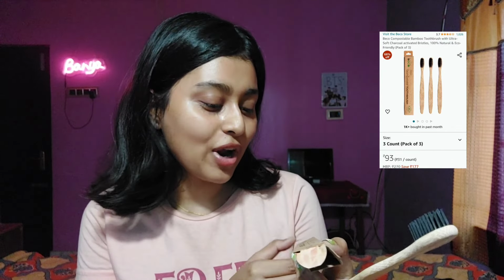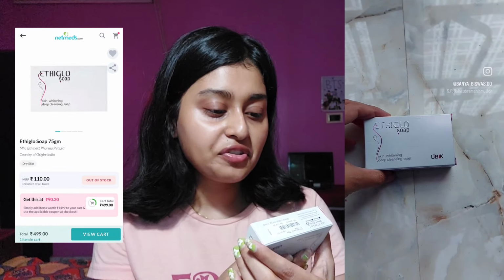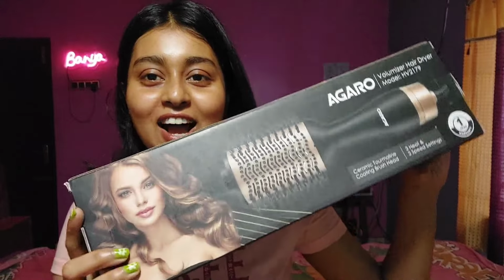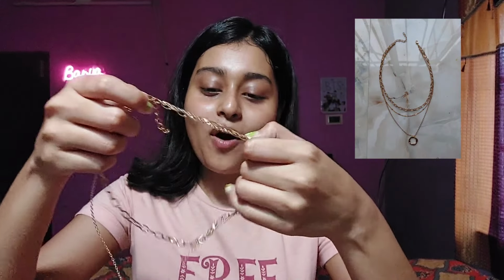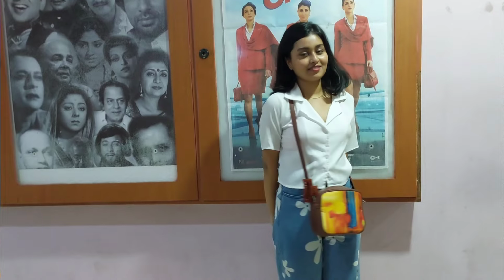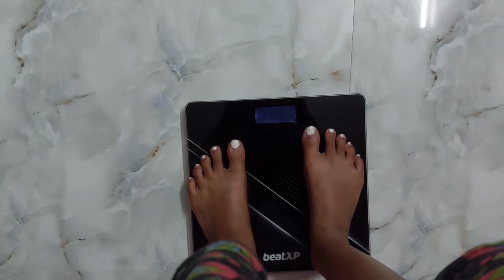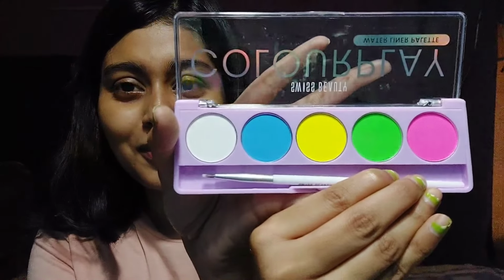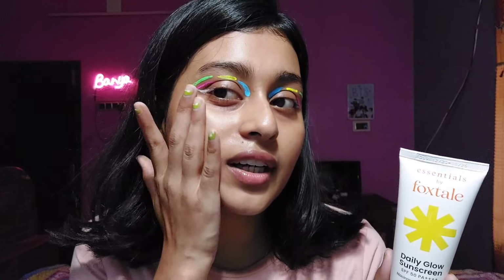Recent Purchases: Amazon, Netmeds, Swiss Beauty || Haul Video || Non-sponsored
Hi guys,
And finally thank you 😇 for clicking on this video.💞💜

Products I've talked about here👇
Beco Compostable Bamboo Toothbrush with Ultra-Soft Charcoal activated Bristles, 100% Natural & Eco-Friendly (Pack of 3)

Perfora Teeth Whitening Toothpaste For Stain Removal - 150 g | SLS & Fluroide Free Toothpaste | N-Ha For Teeth Remineralisation | No Artificial Sweetners | Toothpaste For Kids & Adults | Tripe Mint

AGARO HV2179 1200 Watts Professional Volumizer Hair Dryer, 24K Gold Styling Surface, Activated Charcoal Bristles, Ceramic Tourmaline Coating Brush Head, One Step Styler, Hot Air Blow Brush for Women

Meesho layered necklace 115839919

Dabur Anmol Gold 100 % Pure Coconut Oil - 600ml | Natural | Nariyal Tel | Sourced from Handpicked Sundried Coconuts | Multipurpose Oil

Wax Strips

Swiss Beauty ColourPlay 5 in 1 Water Eyeliner Palette with Pigmented shades | Smudge-proof, Long lasting Matte Eyeliner with Flexi Tip Brush| Shade - Neon Party, 5g

Dermaco: BBW20  For 20%
Bblunt: BANYA2024 for 20%
Sublime life: BANYA10 for 10%
Zouk Bags: YTBANYA10 for 10%
Belora Cosmetics: BANYA15 for 15%

I'm the most active on Instagram ✨️💞